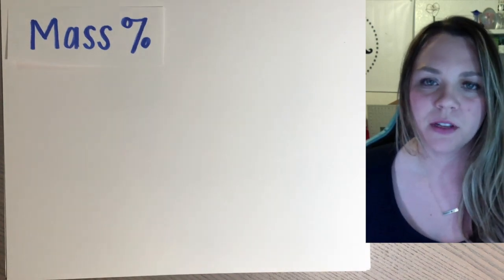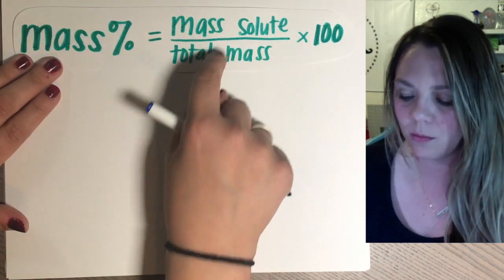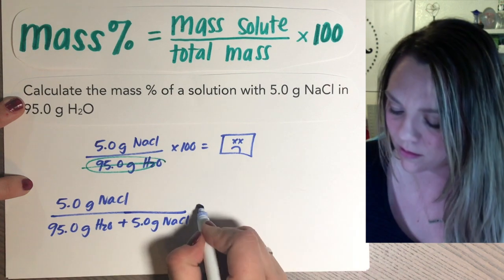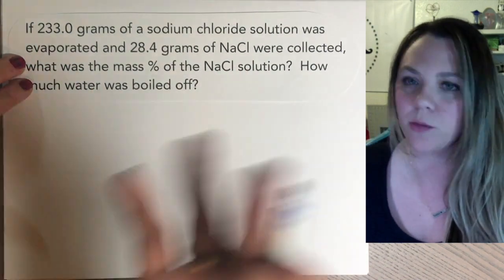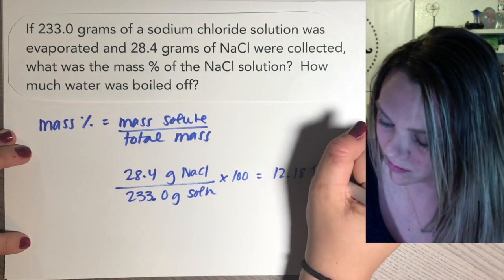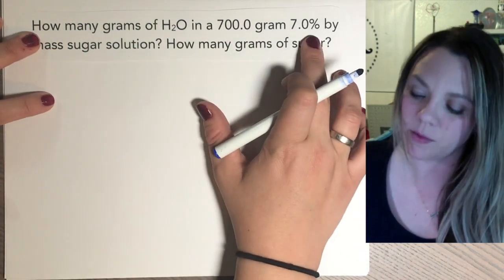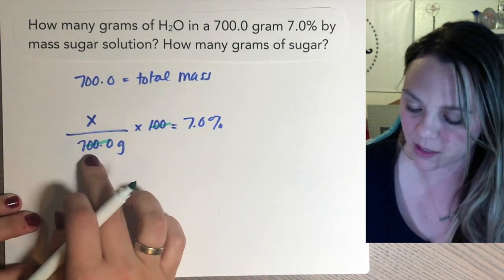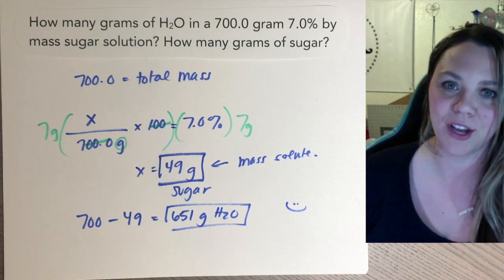Mass % Practice Problems - Mass Percent - Solution Concentration - Straight Science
In this video we look at 3 examples of calculations with mass percent for solution concentrations.

The number one mistake is that students forget to have the TOTAL mass as the denominator of their equation when calculating for mass percent.

mass percent = (mass of solute) / (TOTAL mass) x 100

Total mass is the mass of the solute + the mass of the solvent. Just make sure you're careful in your calculations to catch that one.

good luck!